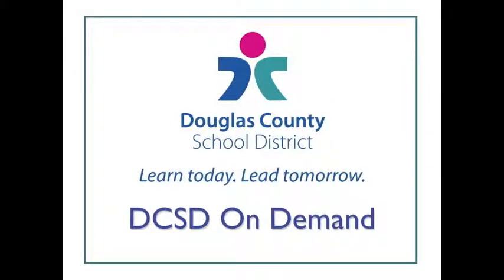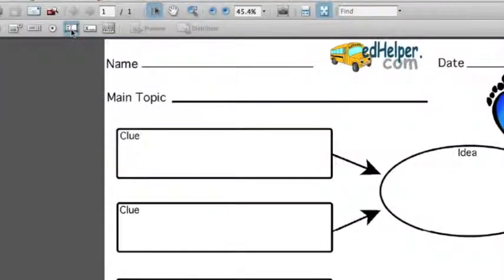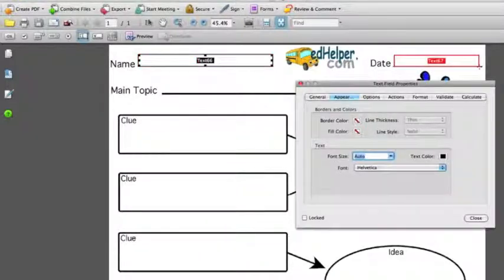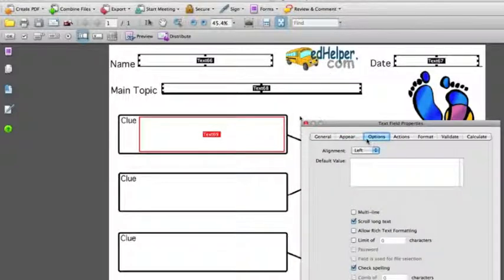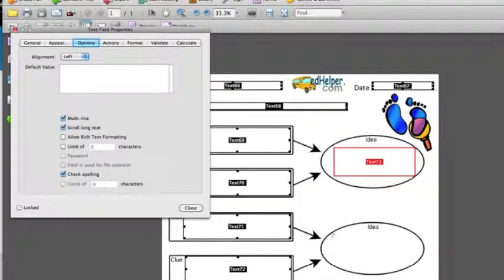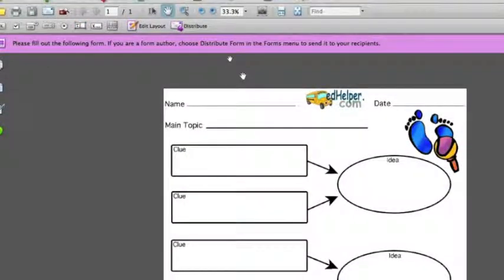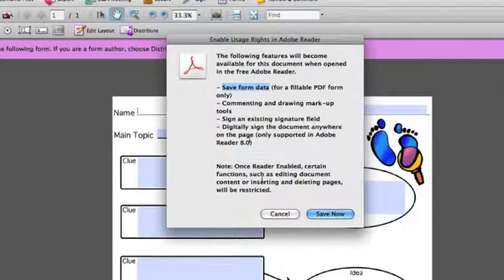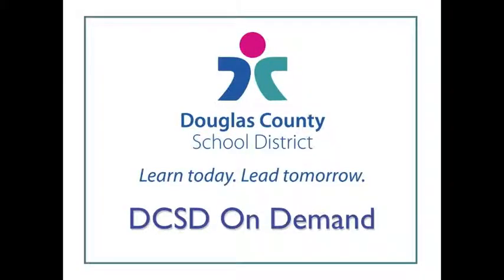Acrobat Professional - Create Form.m4v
This video tutorial explains how to create a fill-inable form from a .pdf using Adobe Acrobat Professional.